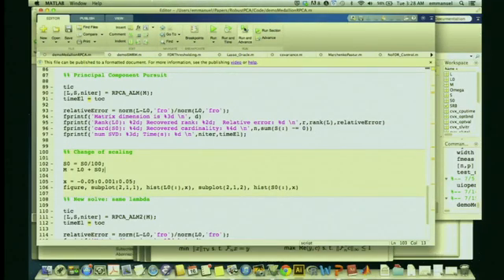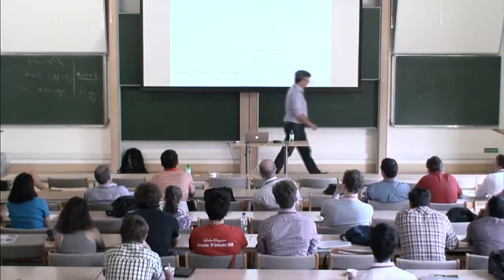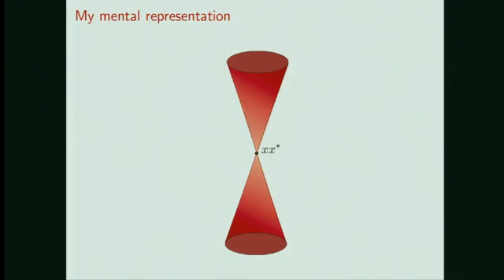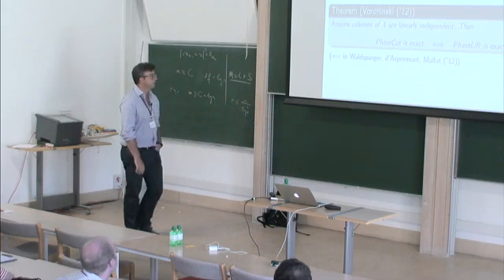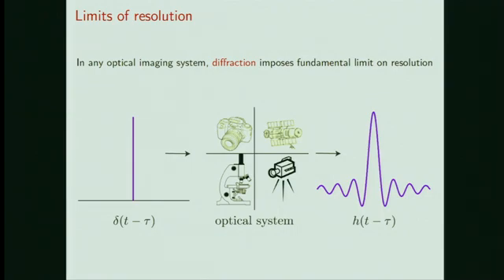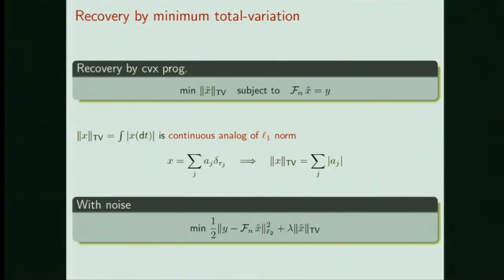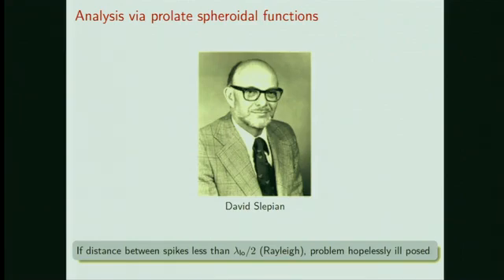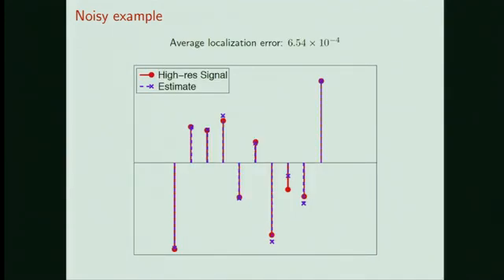Prof. Emmanuel Candes | Convex Programming in Data Science III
Title: Convex Programming in Data Science III
Speaker: Professor Emmanuel Candes (Stanford University)
Date: 16th Jul 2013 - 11:30 to 12:30